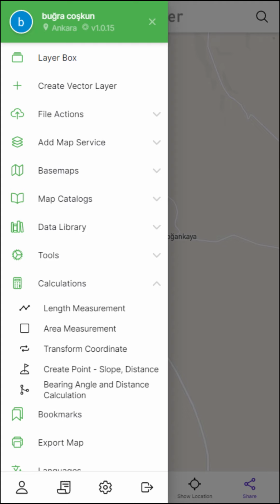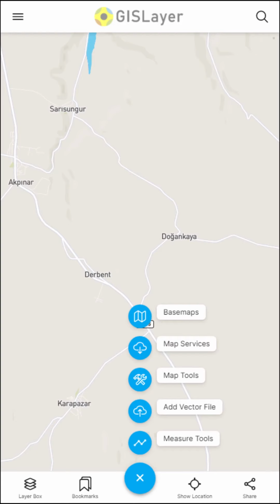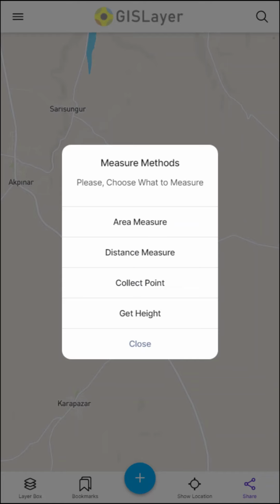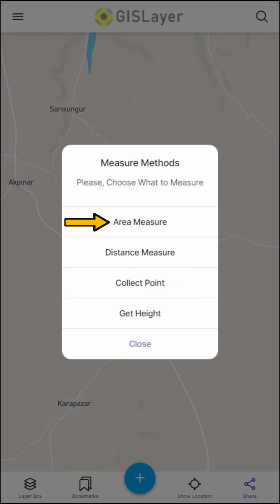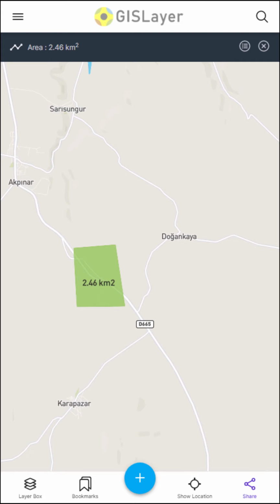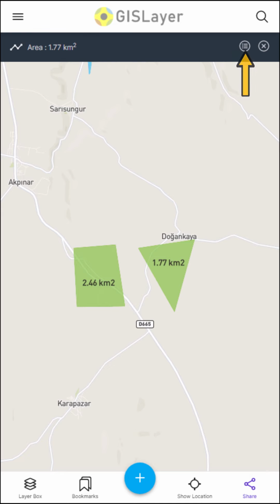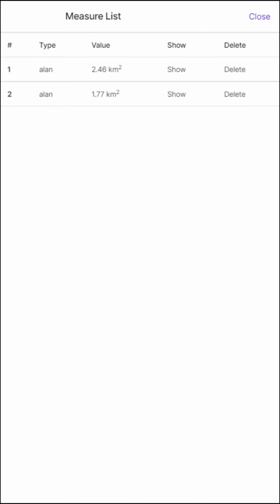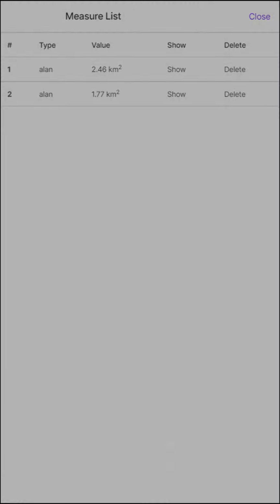Area Measurement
1.  In this video tutorial you will learn how to measure area.
2. Area measurement can be accessed via area measurement from the calculations menu on the left menu or through area measurement from the measurement tools menu in the quick menu at the bottom of the screen.
3. When we click on the area measurement, a drawing is made to measure the area on the map.
4. After drawing is complete, the length is displayed at the top of the screen.
5. When we click on the menu on the right side of the panel above the screen, all the measurements we have made are listed.
6. The drawing is shown on the map when we click the show button next to the measurements. When we click the delete button, the measurement is deleted from the map and the table.